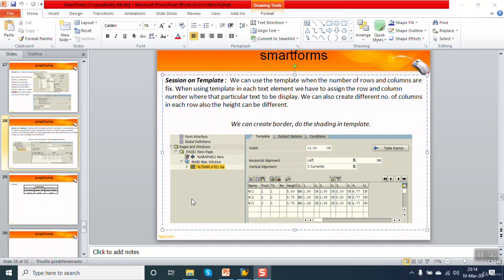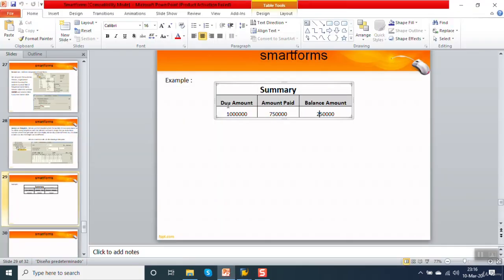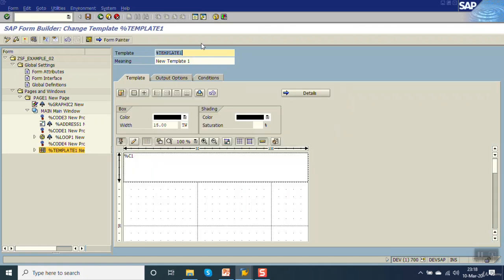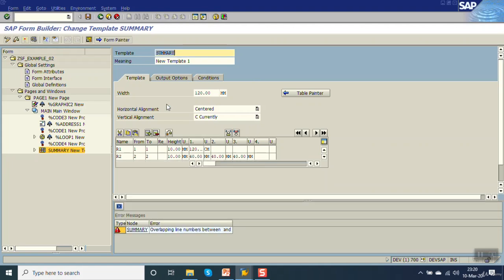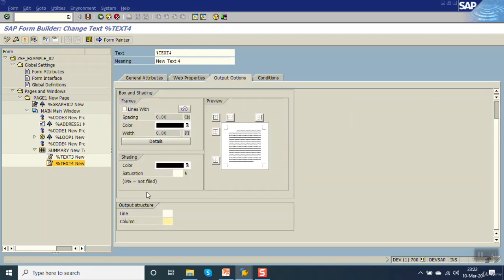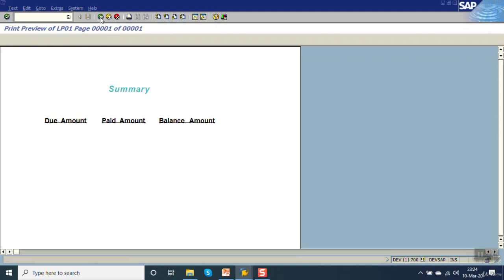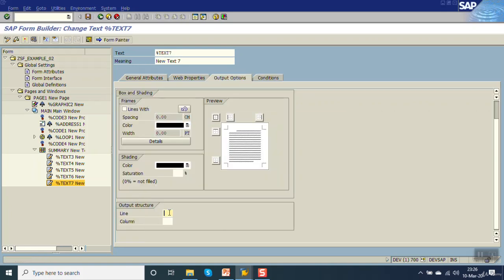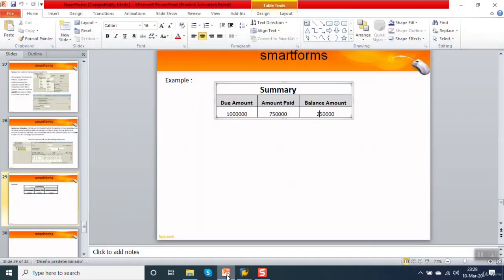8. Template in smartforms